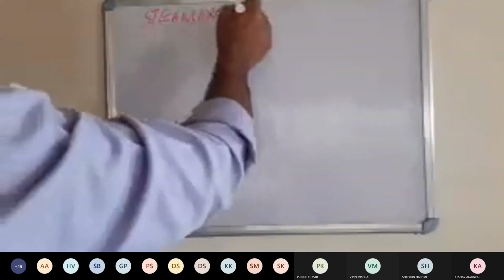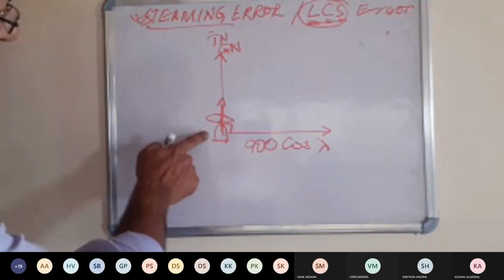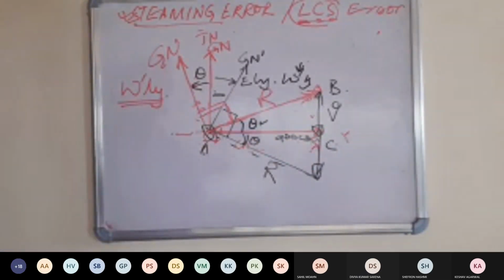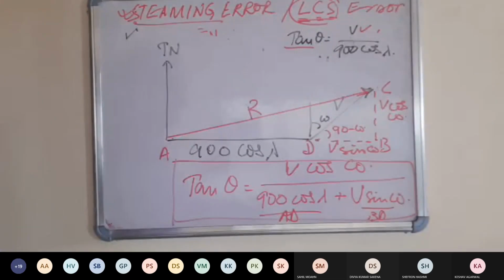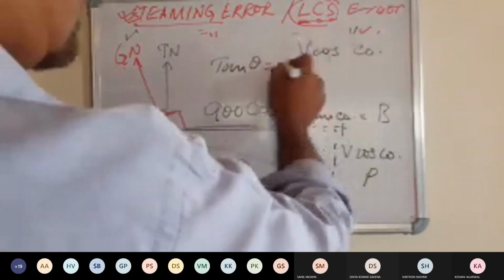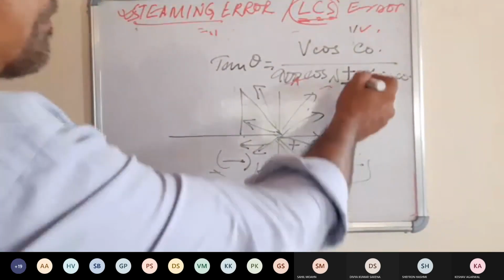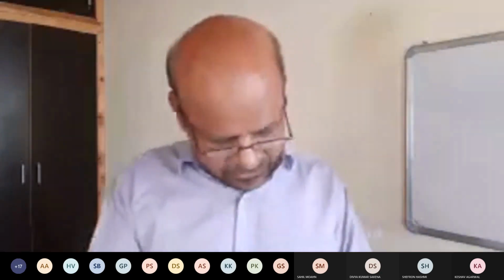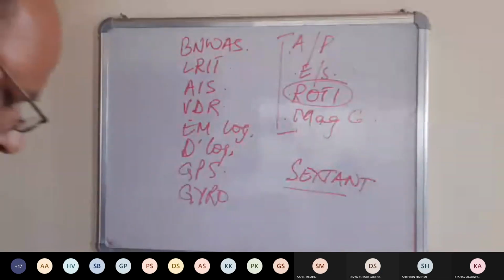Gyro Compass Part 14